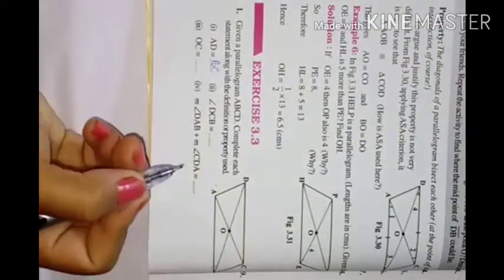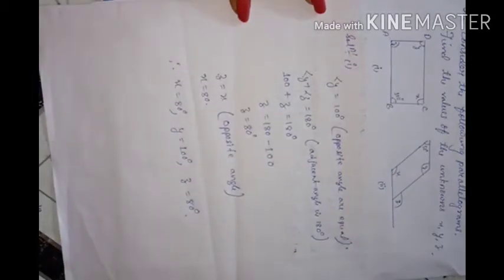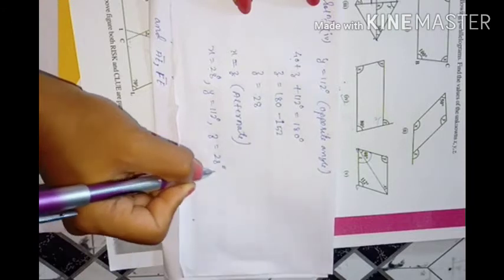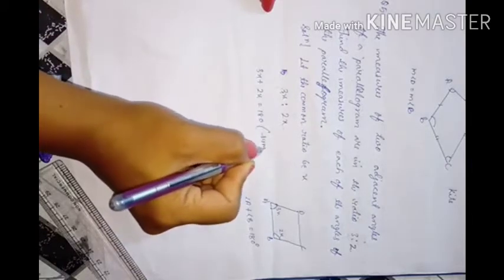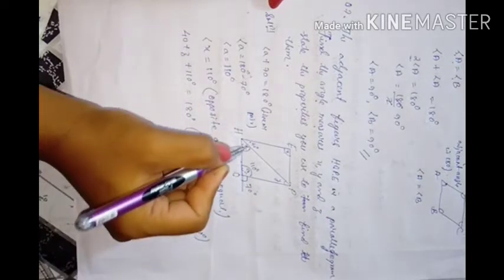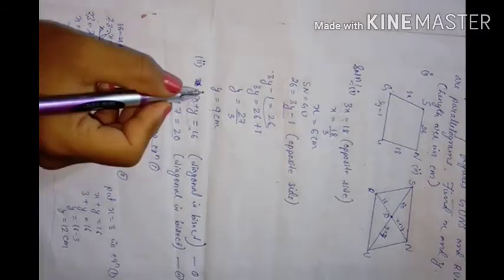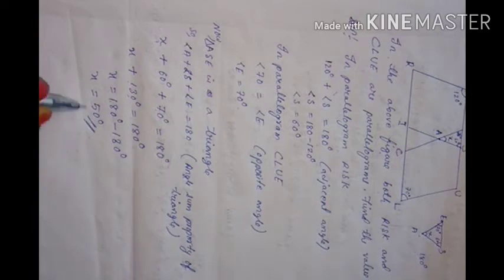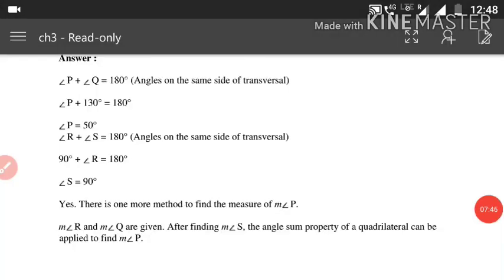Class 8 mathematics chapter 3 exercise 3.3 solutions.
NCERT mathematics class 8 all chapter exercise will be available in my channel. If you want to watch any solutions you can find out in my YouTube channel. and plz do like and subscribe to my channel. because of this pandemic all schools are closed so I have started this online class to empower the student. Thank you and plz support me.